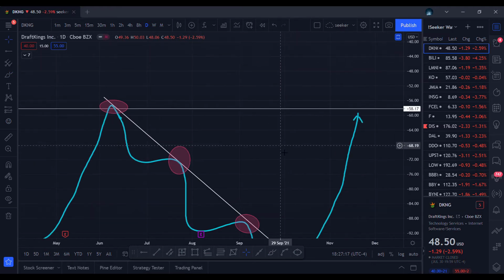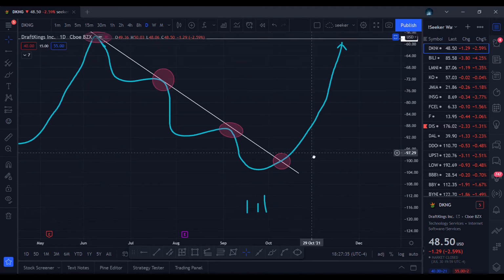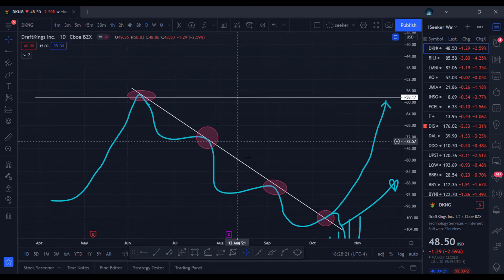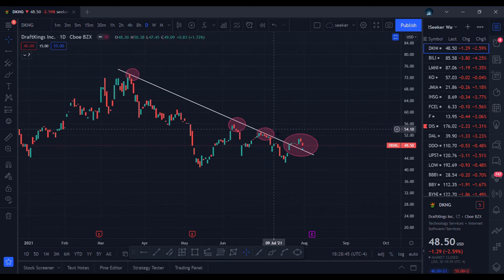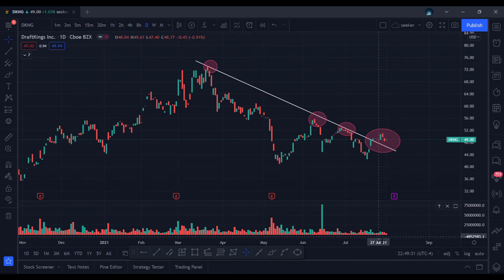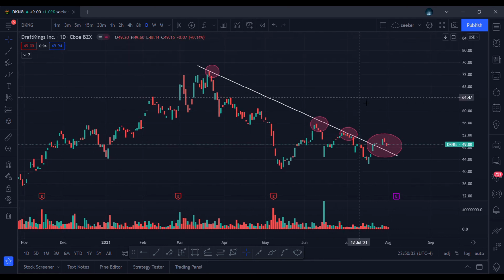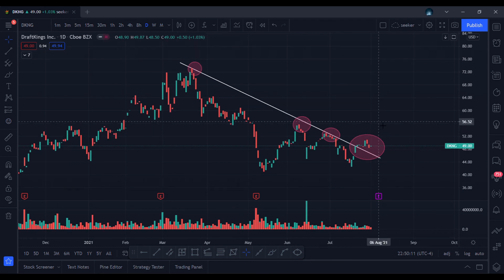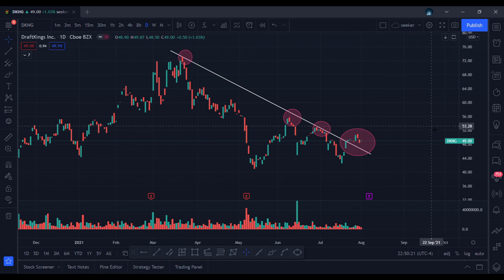How To Make Money Playing Breakouts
In this video I’ll be explaining the basics of trading stock breakouts, teaching how to identify and avoid buying false breakouts, and giving a step-by-step stock trading strategy that allows you to safely buy a breakout! Volume is key!!!